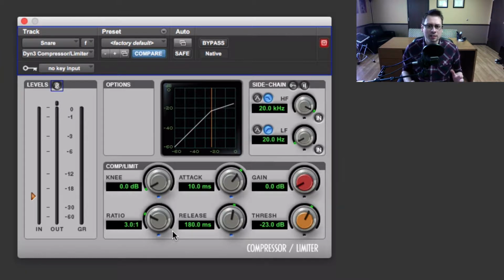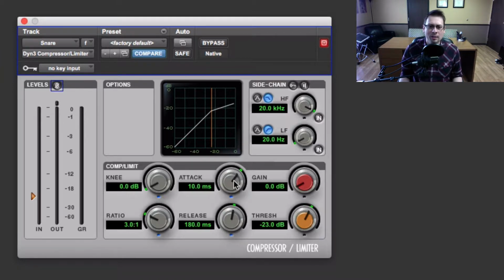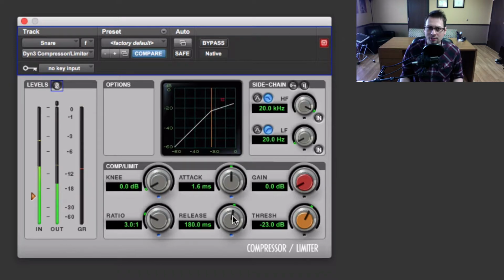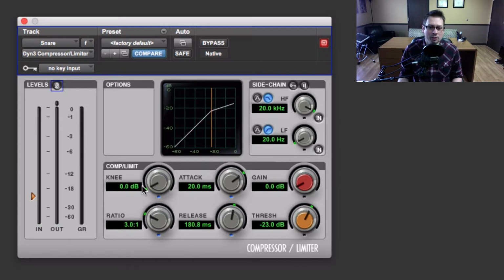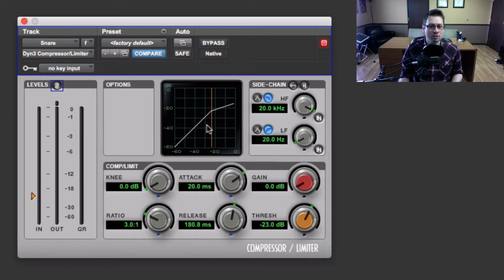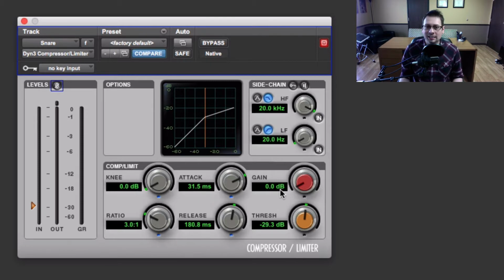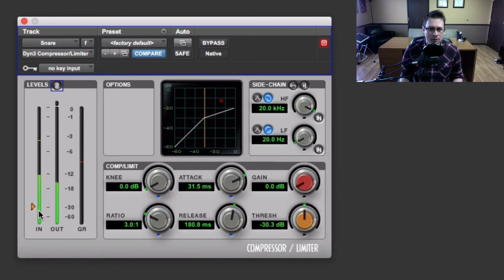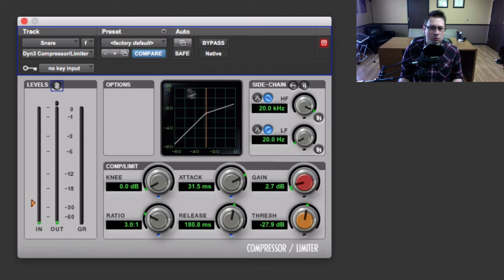Understanding Compression Part 2